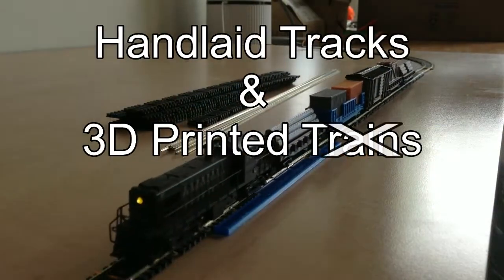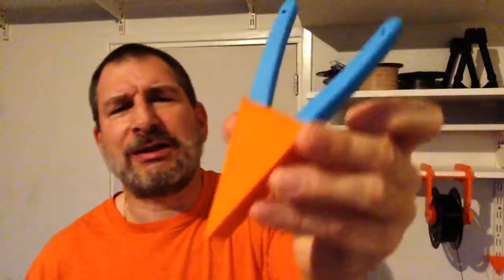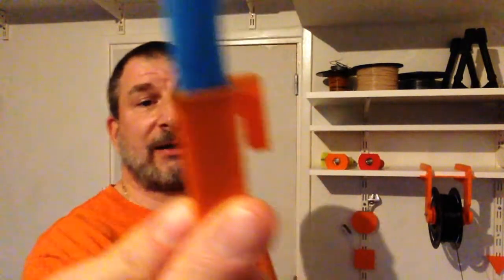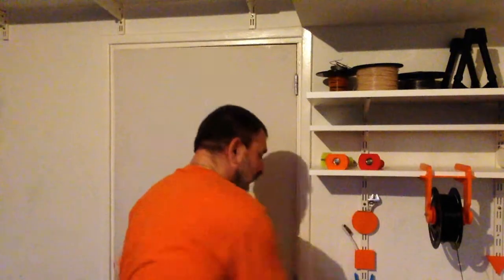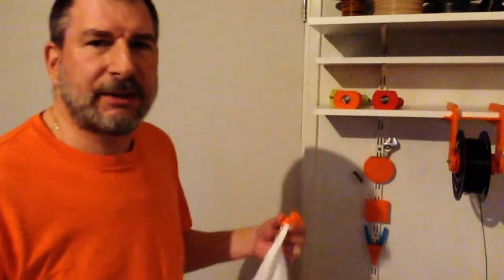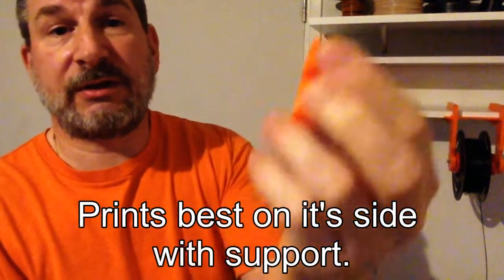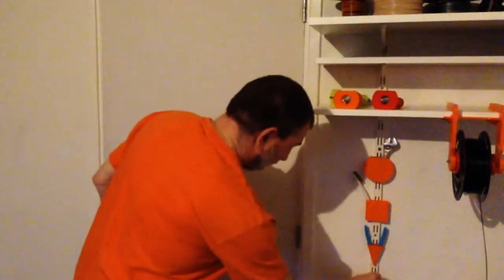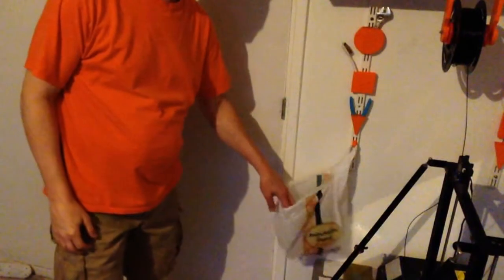Squid Game Organizer Boxes - Filament Cutter Triangle Box, Circle Box Square Box and Trash Bag Clip.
Having just moved my printer slightly I needed a place to store the filament cutter that I use every time I change the filament. Since installing wall shelves with the classic metal vertical supports, I decided I could make some organizers and use the empty supports. My main goal was a box to hold the cutter and something to hold my garbage bag for the printer trash like skirt extrusions and when I change the filament. Since it was pretty easy to modify the design into other shapes I went ahead and made the circle and square shapes to round out the Squid Game motif... The trash clip is best printed on it's side with support. The boxes all print upside down without any supports. Get the STL's at Thingiverse.com/thing:5146286